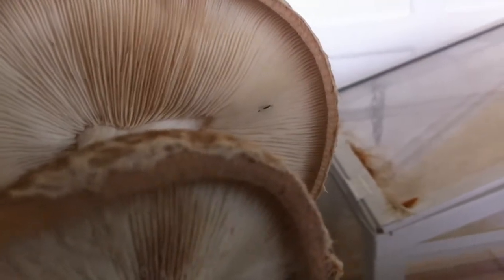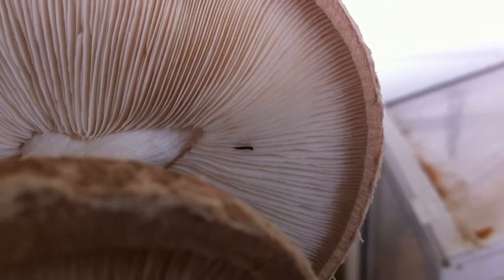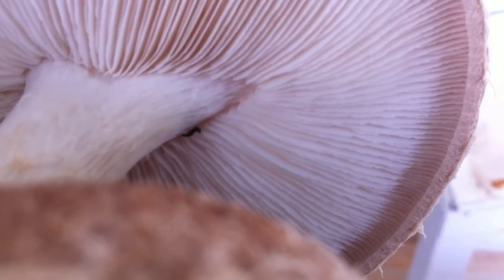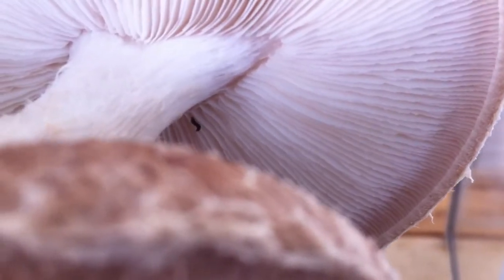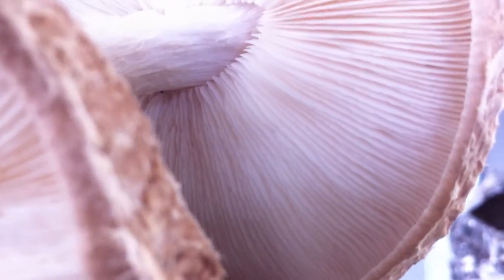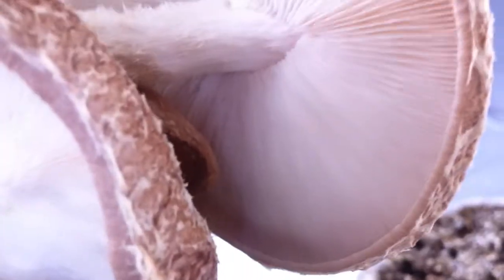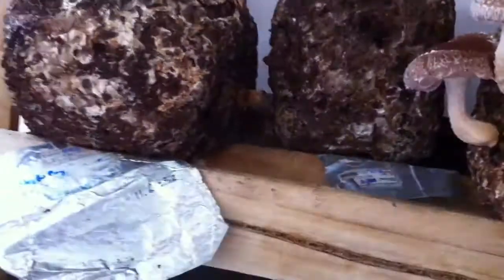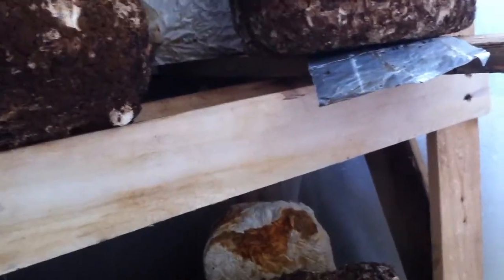Rove Beatle (Atheta coriaria), natural pest control for mushroom cultivation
In this video, I show a close-up of Atheta (or Dalotia) coriaria beetle, a beneficial insect that predates on fungus flies larvae. It is my number one fungus gnat control, ants being number two. It came to my mediterranean balcony by itself and limit fungus fly population. Very similar looking to fungus fly, I recognize it by it's raised tail when excited (as in the video) and stationary flight.